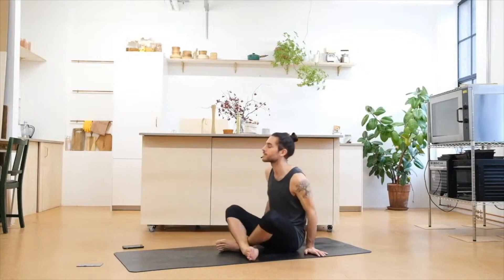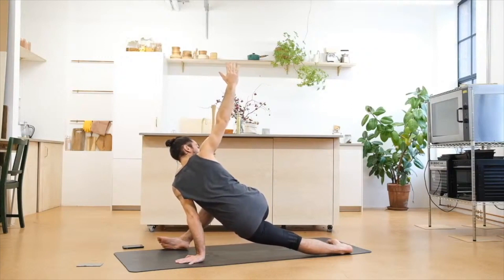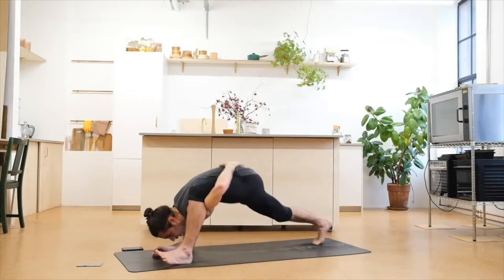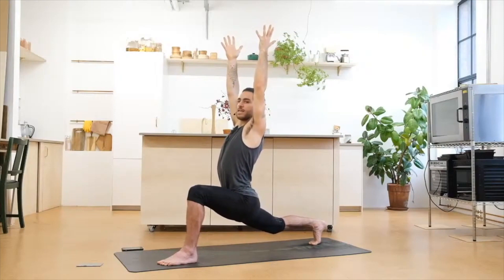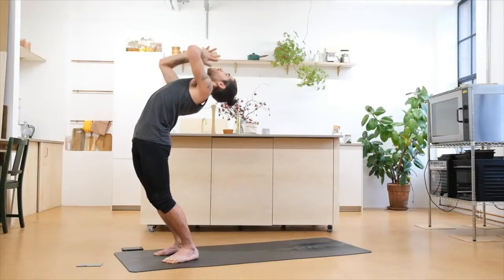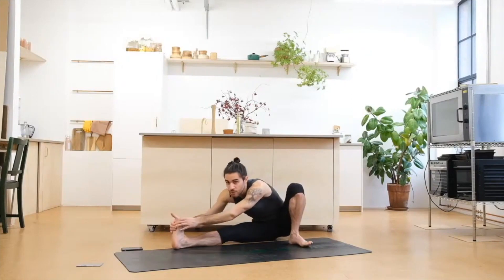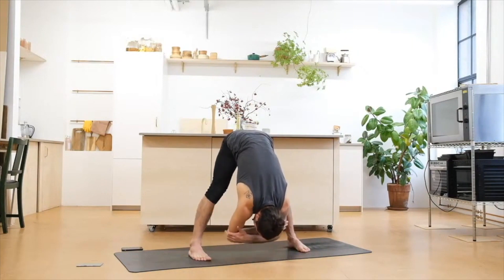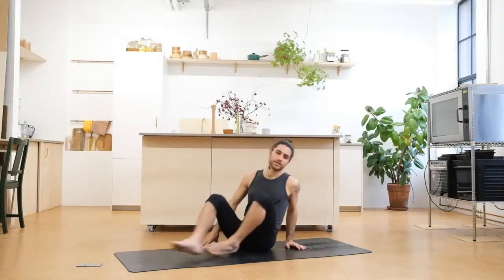Yoga to Open Your Body - 45 Minute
Yoga to Open Your Body - 45 minutes! Join Joa for an intermediate yoga flexibility session that focuses on the hips and spine. This practice builds awareness, boosts energy, improves flexibility.

Joa is an international yoga teacher based in London. His classes are a mix of athletic conditioning, functional movement, and traditional yogic practices. He emphasizes both alignment and breath awareness to ensure a safe and lasting practice. He believes that when we have a strong foundation, we develop faster and more effectively.

*The practices and ideas in this channel are not intended to be or to replace medical advice. Joa does not hold himself out to be a dietitian, nutritionist, or medical professional.
Joa recommends that you consult your physician regarding the applicability of any recommendations and follow all safety instructions before beginning any exercise program. When participating in any exercise or exercise program, there is the possibility of physical injury. If you engage in this exercise or exercise program, you agree that you do so at your own risk, are voluntarily participating in these activities, and assume all risk of injury to yourself.

Love & Good Vibes
Joa